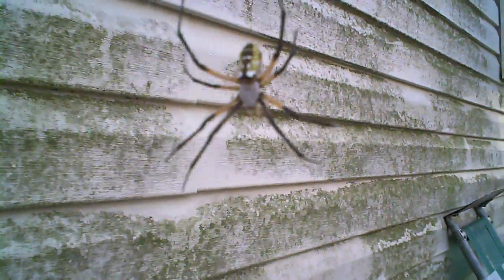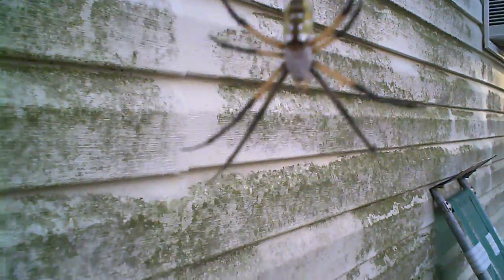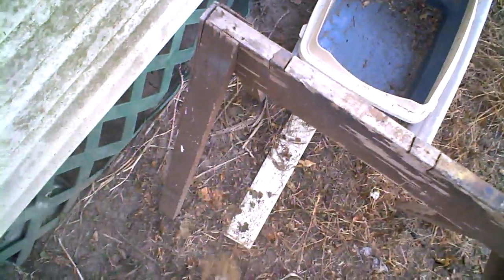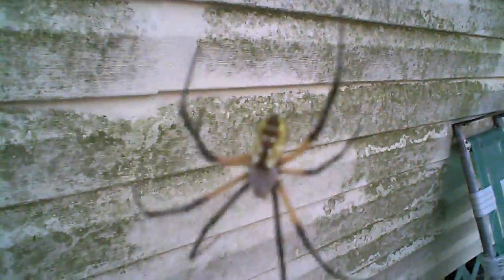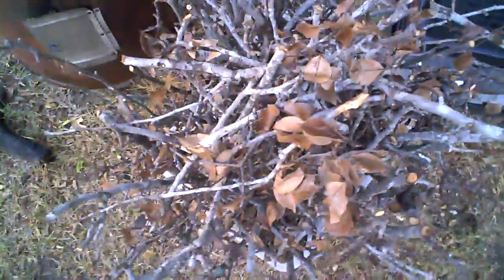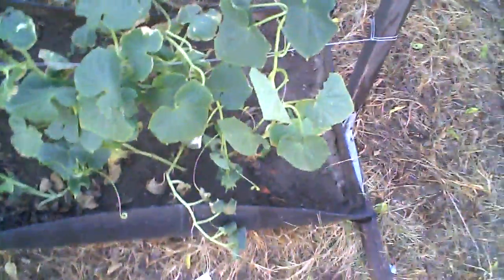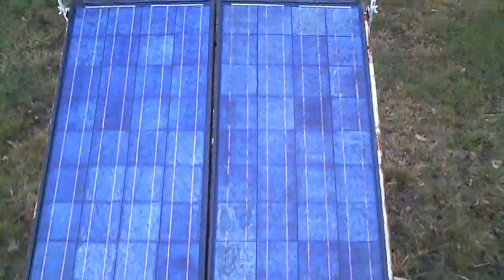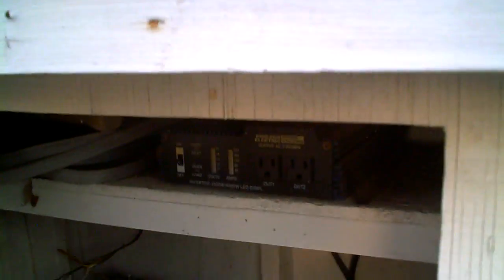spider and other assorted stuff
my battery is almost dead on my neg ion gen. im going to try again with a fresh one